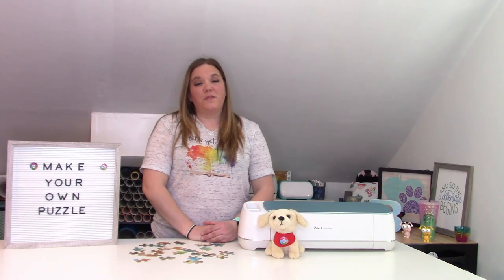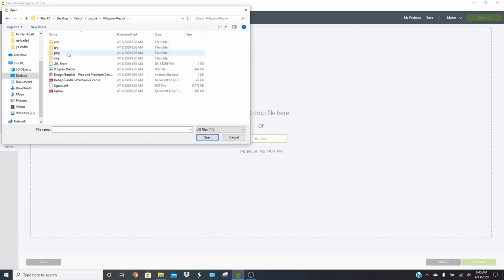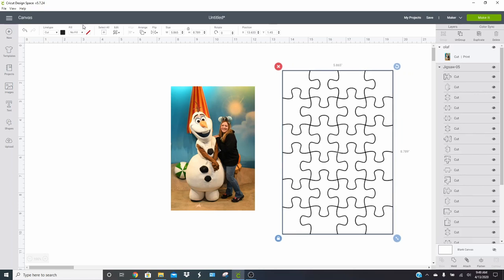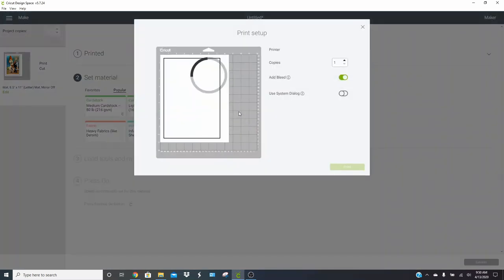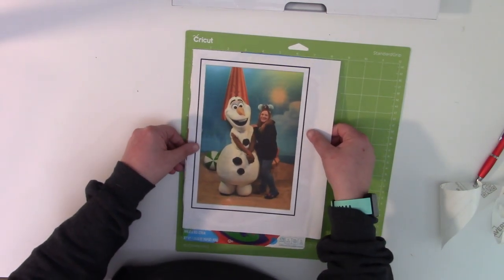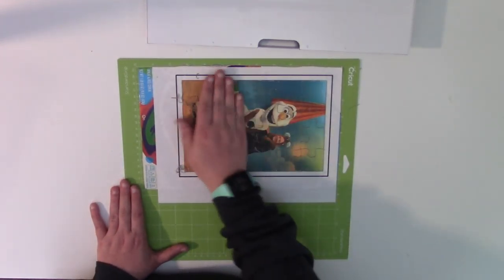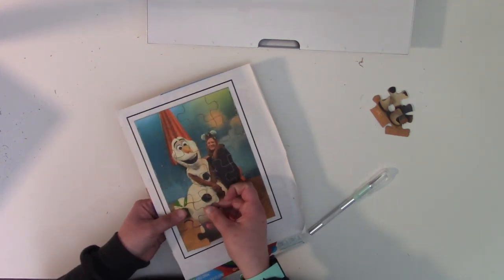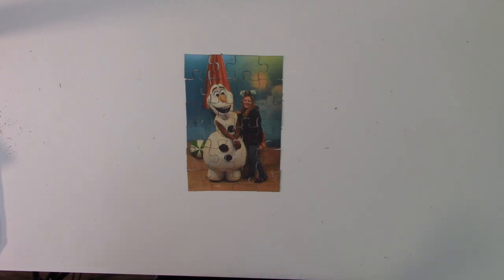How to make your own puzzle using your Cricut machine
Making your own personalized puzzles can be so much fun and great ways to announce vacations, graduations, or even new family additions!